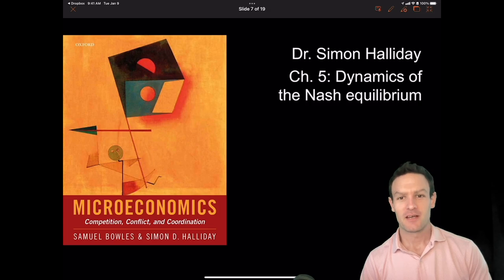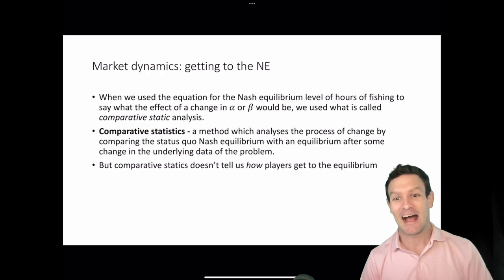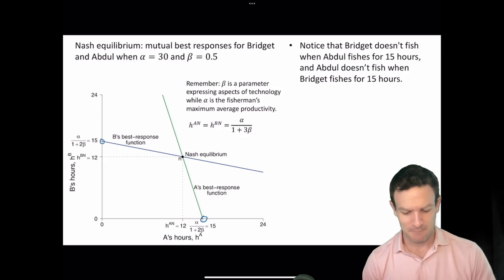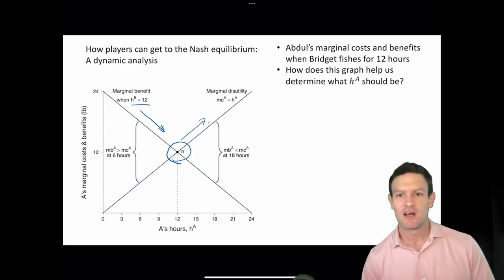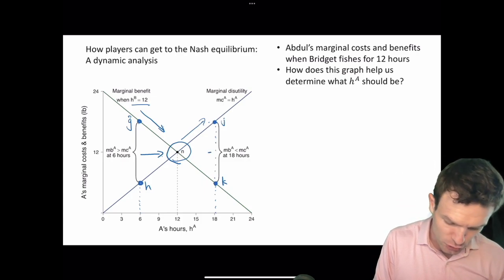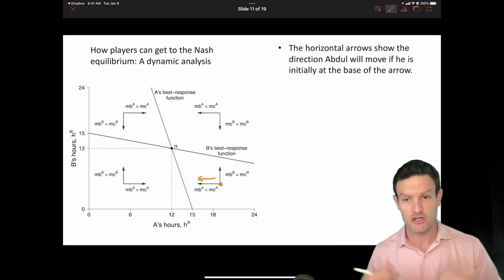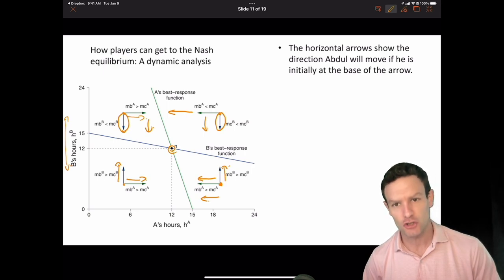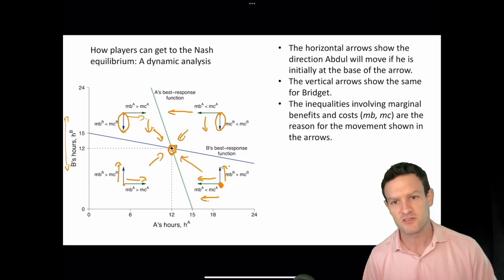Ch 5 - Screencast 5.2 - Dynamics of the Nash equilibrium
Based on Chapter 5 of Bowles and Halliday (2022), her we cover the dynamics of the Nash equilibrium and how it is self-reinforcing based on the players' marginal costs and marginal benefits of their actions.